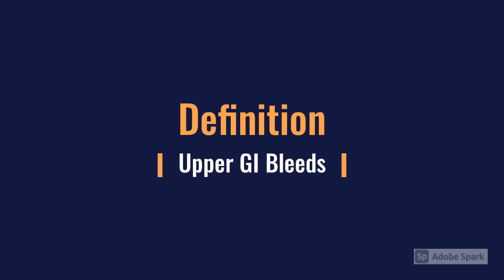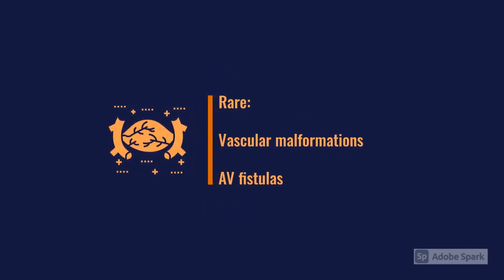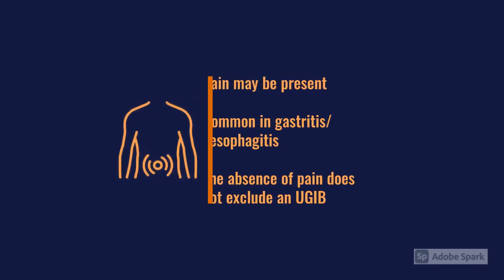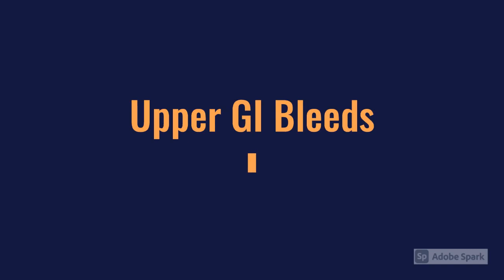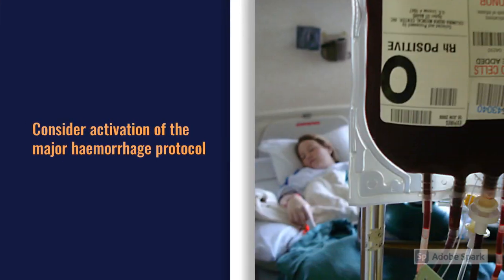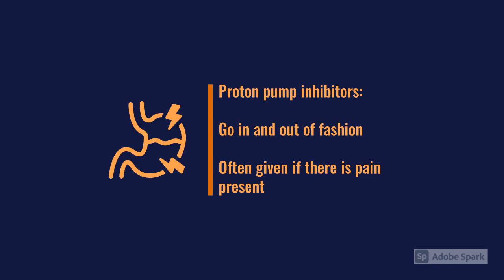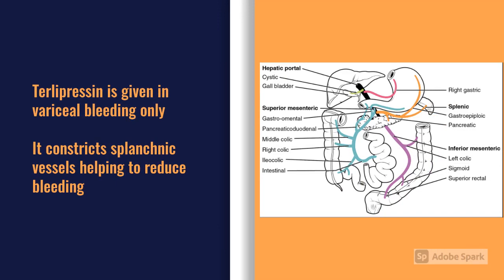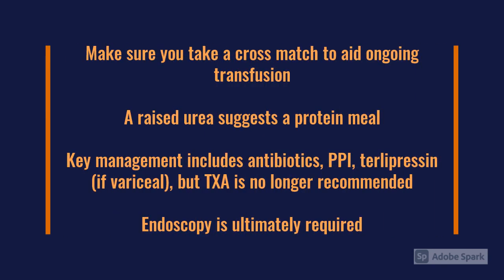Upper GI Bleeds (Turbo Dose)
Matt and Joe discuss the key points of upper GI bleeds in this Turbo Dose.